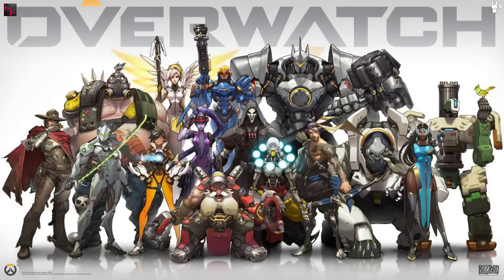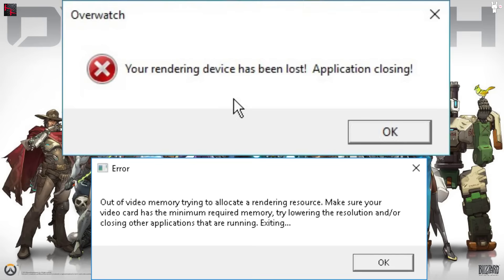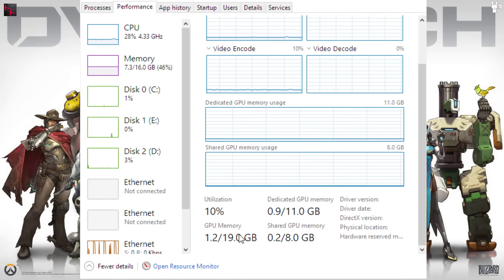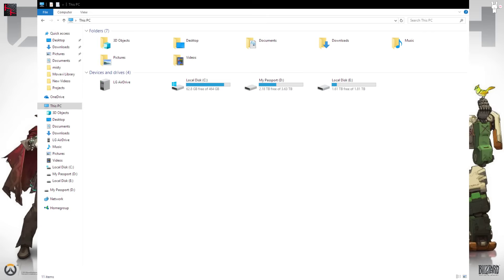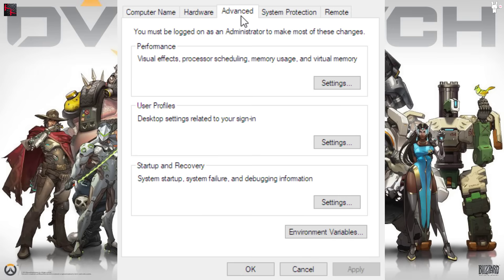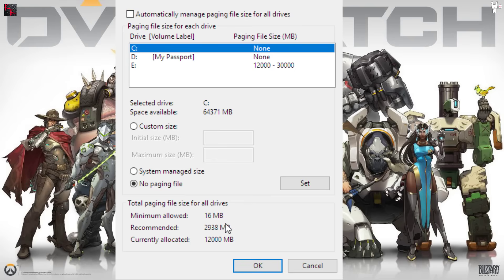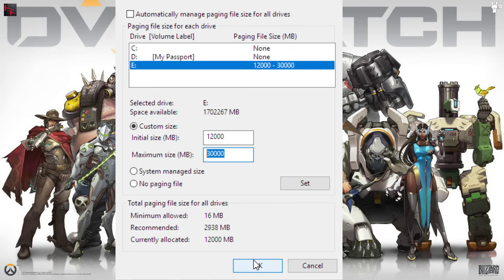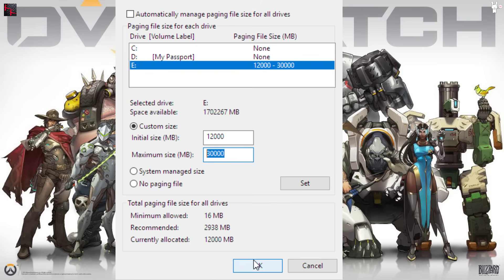(Read Desc)A Fix for Out of video memory and Rendering device has been lost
(if you would like to help out) Video with fixed audio(stereo)

Older PC laptop or GFX card? you need to read this. or if this video didn't work for you read this.

Right off the bat as a lot of people can't seem to get this to work on their laptops or older video cards, and the answer is not one you are going to like, if you read the comments below you may have tried this and it failed.

If you have a Video card that has LESS then 2GB vram

You cannot play

Fortnit
Overwatch

There may be more added to this list but the best way to put it is if you have a model number of desktop or laptop OR you know the model of your video card, Google it to find how much MAX vram it has, and if it is over 2GB then this should work, if it is LESS, then it CAN't run any game that requires 2 or more GB Vram.

And since the video I learned that it was in fact that it was trying to use the pagefile in order to play the games, when there was 0 or not enough left it was causing this.

So I was having the issue with the 2 errors and games crashing all the time and could not figure out why

The 2 errors i ran into the most were these

in PUBG
Out of video memory trying to allocate to a rendering resource. Make sure your video card has the minimum required memory and/or closing other applications that are running. Exiting...

And in overwatch
Your rendering device has been lost, application closing

This may or may not help you depending on what you have already tried but this has worked for me with my issue on my Nvidia cars, and this should help hopefully anyone who has tried reinstalling drivers and other such things.

This tutorial is simple basic and no fillers. if you have any issue with the steps taught in the above video please by all means leave a comment below and I will try to answer it, but please it needs to be about my instructions and not someone else's  or some other attempted fix.

Use this if nothing else worked for you.